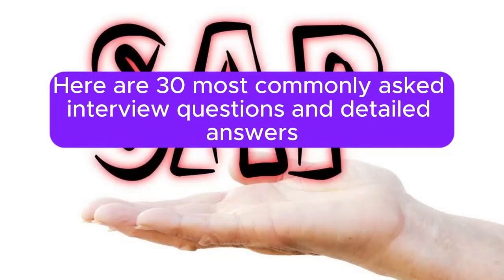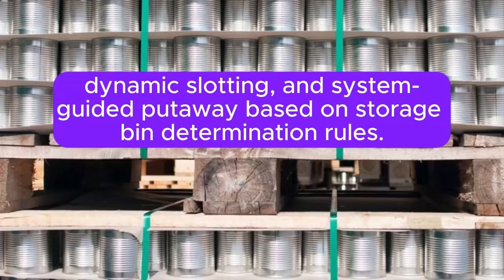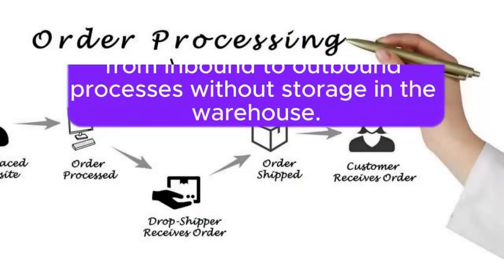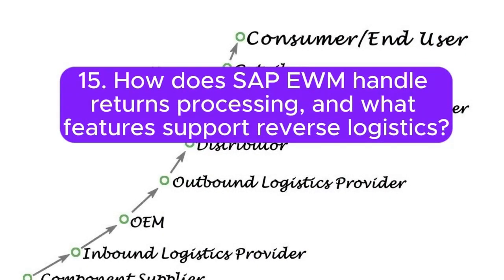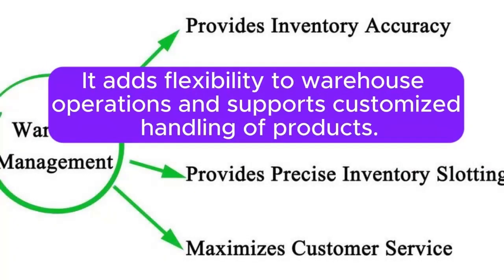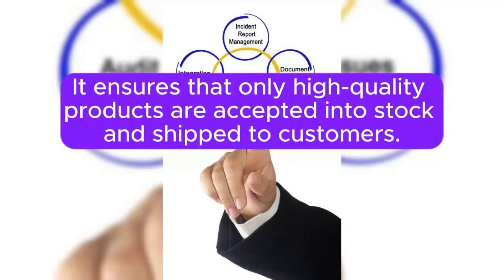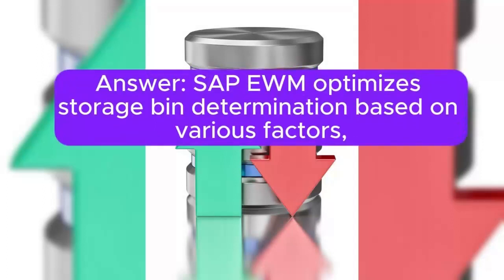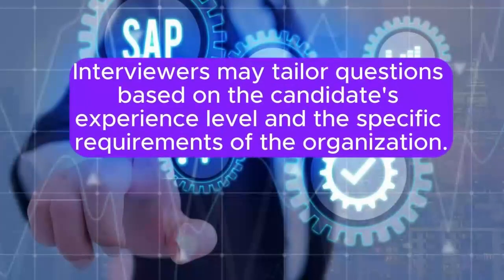"SAP EWM (SAP Extended Warehouse Management)", Most Asked Interview Q&A of SAP EWM in Interviews !!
ALL Types of Most Asked Interview Q&A (Scenario-Based, Technical-Based, Behavioral-Based, Generally Most Asked, Real-World Problem-Solving, System Design, Most Asked IMPLEMENTATION PROJECT Related Interview Q&A and Most Asked SUPPORT PROJECT Related Interview Q&A ) Required for your "SAP Extended Warehouse Management (EWM) Consultant" Interviews are here. You people can download ALL PDFs in a single ZIP file from below Link:

ALL Types of Most Asked Interview Q&A (Scenario-Based, Technical-Based, Behavioral-Based, Generally Most Asked, Real-World Problem-Solving, System Design, Most Asked IMPLEMENTATION PROJECT Related Interview Q&A and Most Asked SUPPORT PROJECT Related Interview Q&A ) Required for your "SAP Warehouse Management (WM) Consultant" Interviews are here. You people can download ALL PDFs in a single ZIP file from below Link:

"sap sd" interview questions and answers for experienced
sap crm interview questions